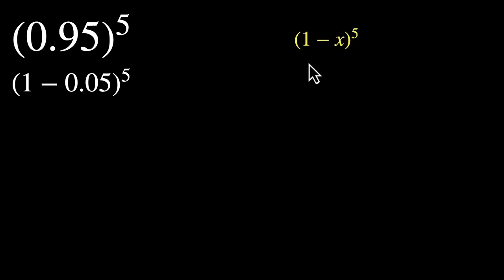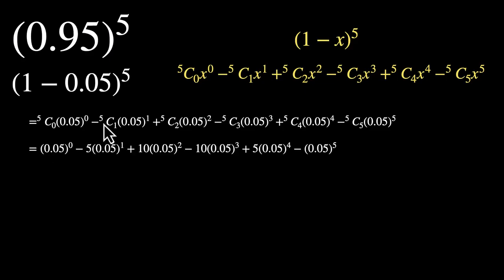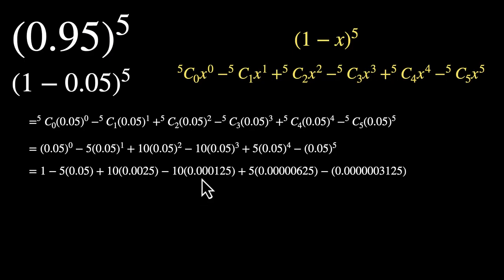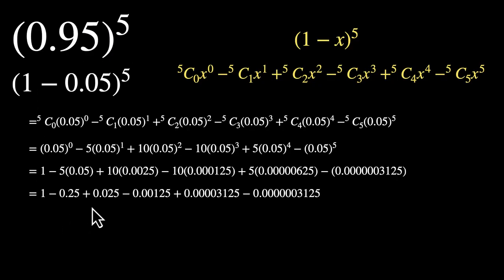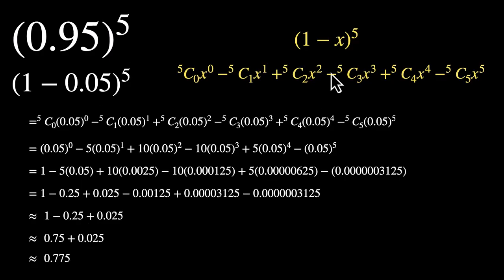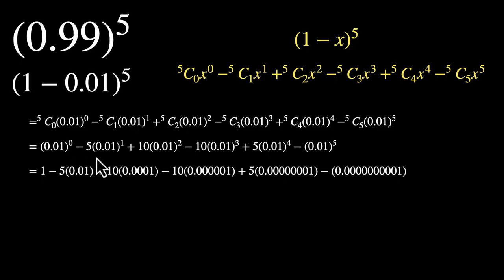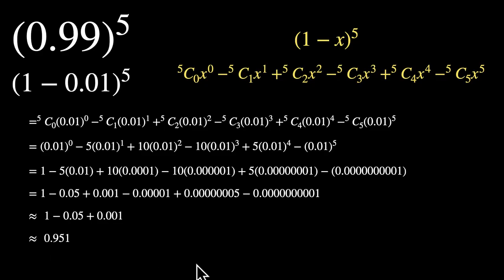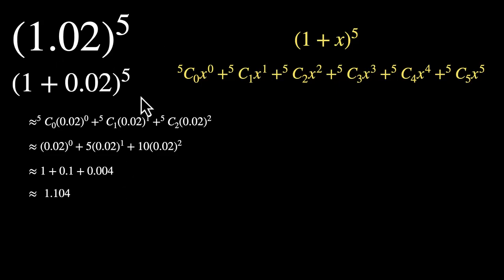Approximations using binomial theorem Binomial Theorem